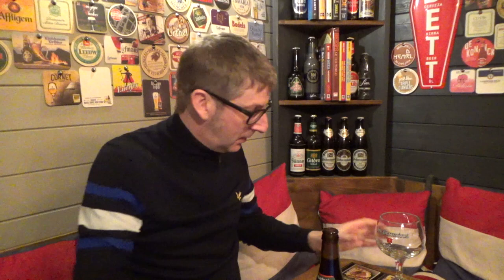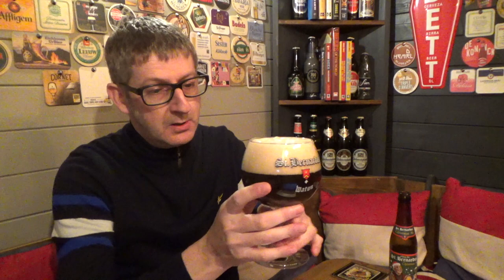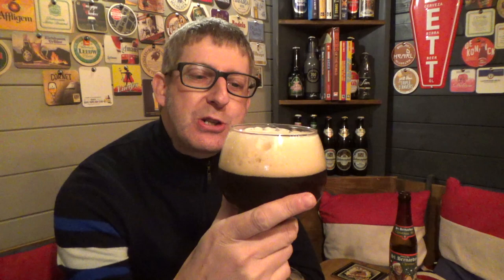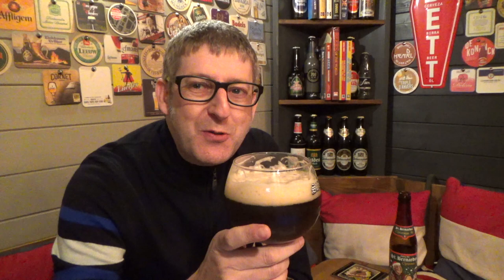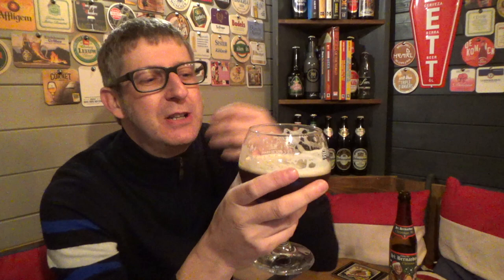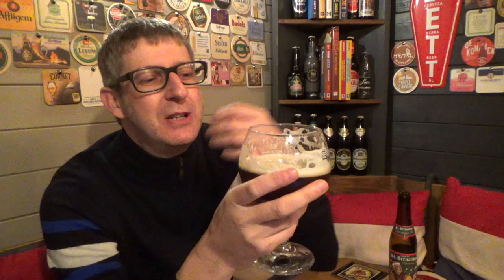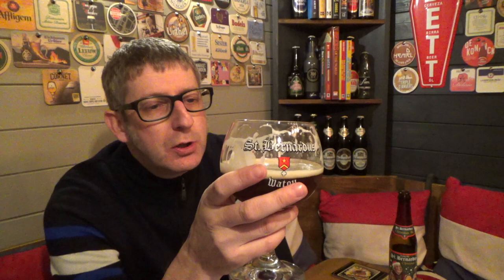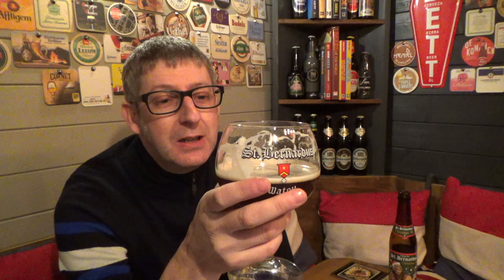St. Bernardus Christmas Ale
This video is about St. Bernardus Christmas Ale.

▬ SOCIAL MEDIA ▬

▬ STAY UP-TO-DATE! ▬